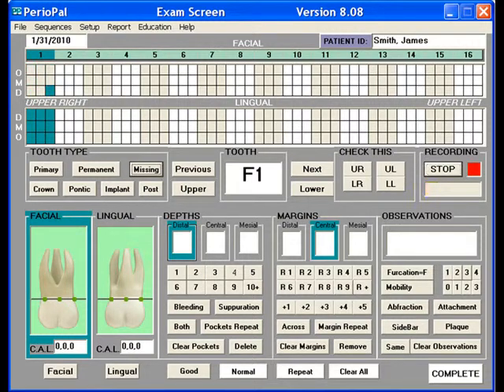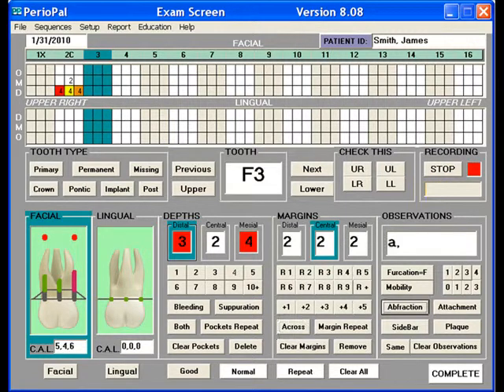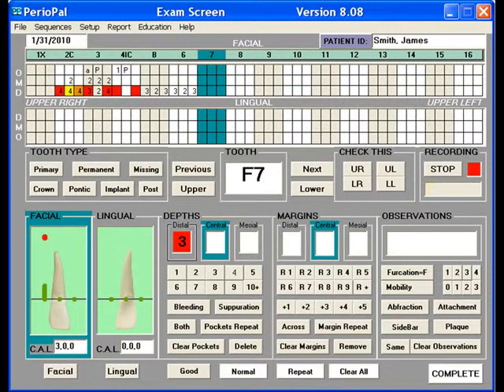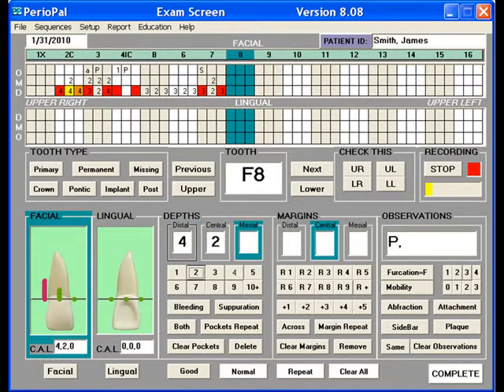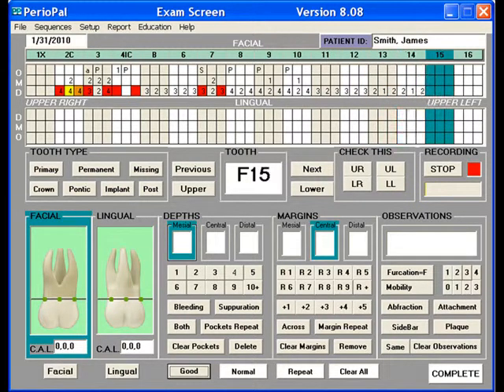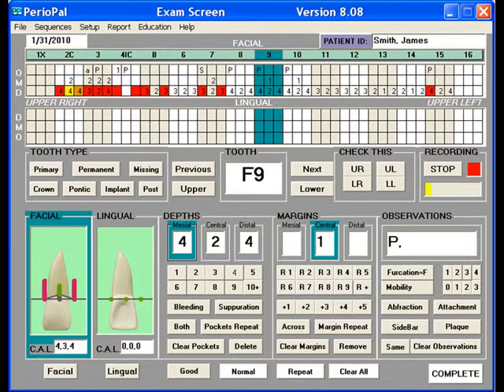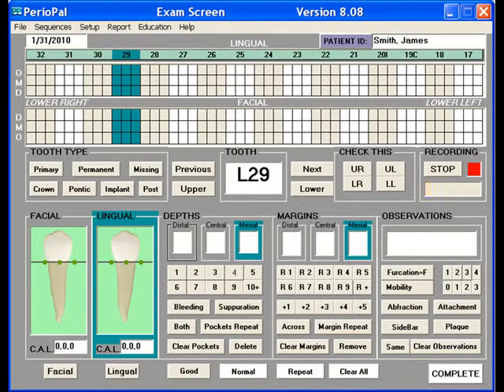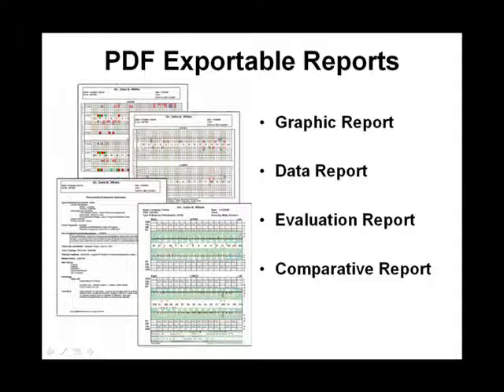Take A Tour of PerioPal Periodontal Charting Software.mov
Join us for a brief demo of PerioPal's unique command technology.  Record a periodontal exam in a  single pass gathering all data as it is observed!